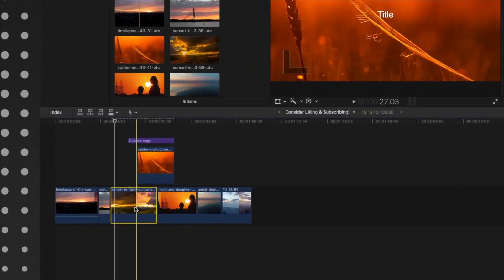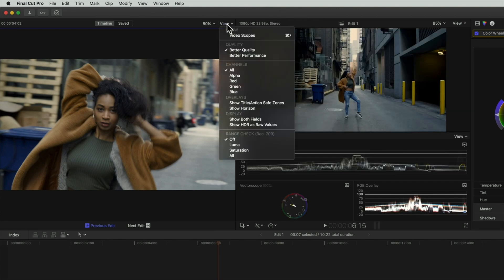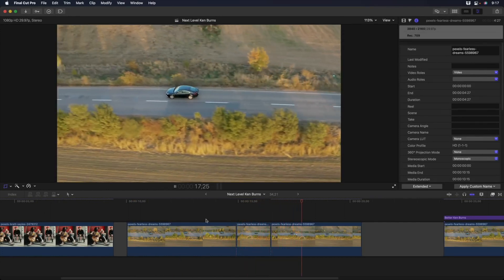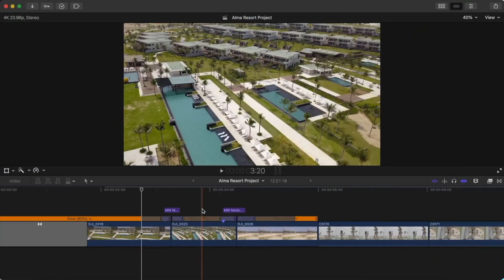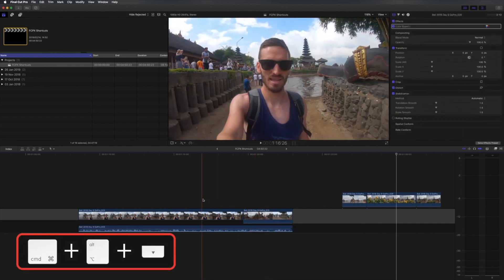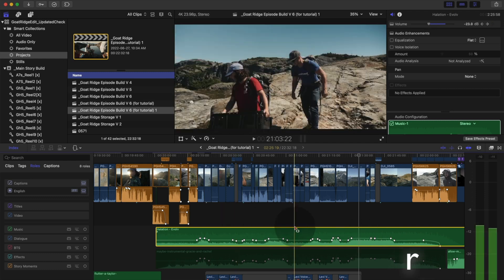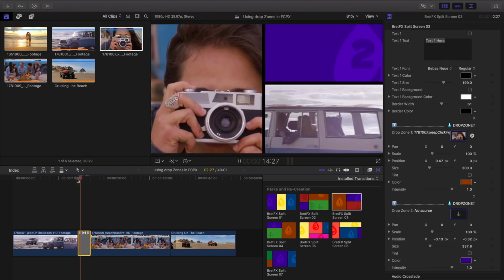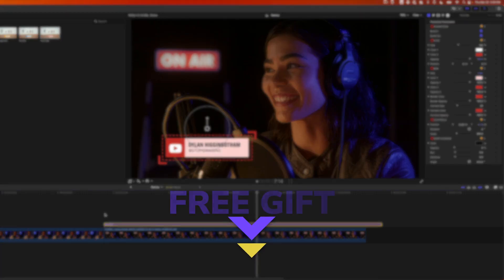Genius Final Cut Pro Advice for 15 Minutes Straight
Here’s some great tips and tricks from 12 Final Cut Pro gurus. Let’s dive in!

00:00 - Intro
00:10 - Final Cut Bro
01:03 - Matthew O’Brien
01:54 - Denver Riddle
03:07 - Ripple Training
04:25 - Jenn Jagger
06:10 - Dylan John
08:08 - Brad West
08:37 - Kevin Kolbe
09:50 - Levi Allen
11:01 - Serge M
11:16 - Bret FX
12:52 - Dylan
14:00 - Outro